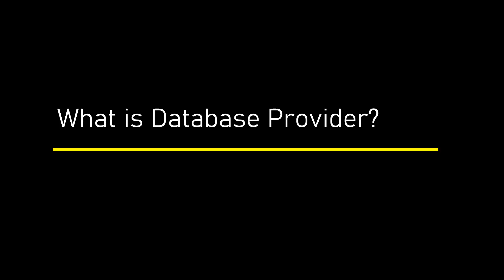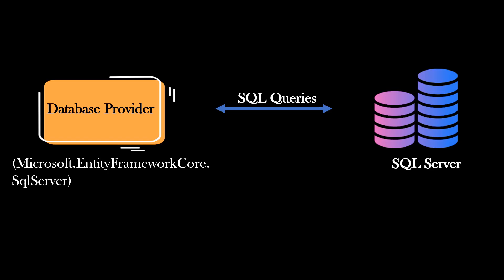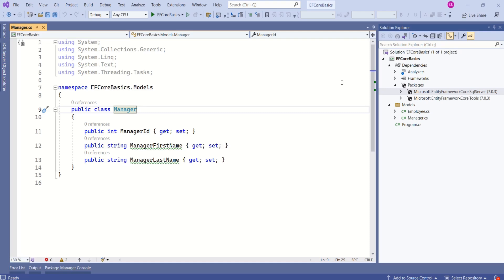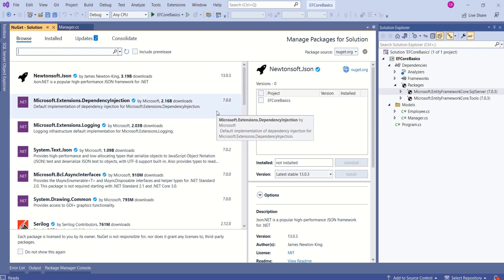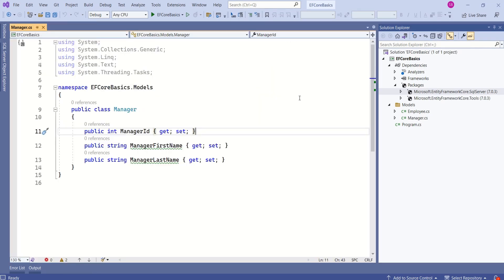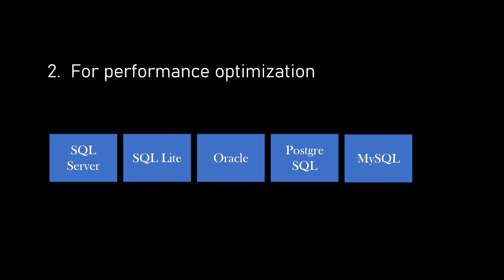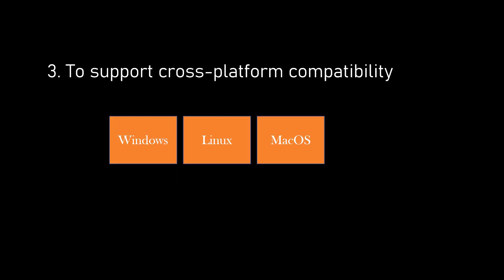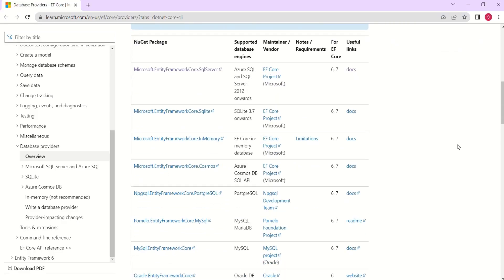Part-3: What is database provider in entity framework core | Entity Framework Core 7.0 tutorial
This video will help you understand what is database provider in entity framework core

Entity Framework core 7.0 tutorial
What is database provider
Why do we use database provider in entity framework core
Microsoft.EntityFrameworkCore.SqlServer package
Nuget Packages in entity framework core